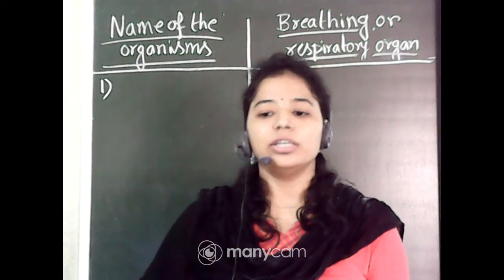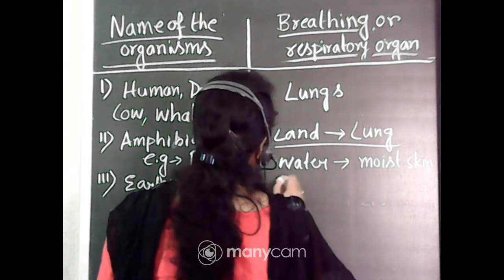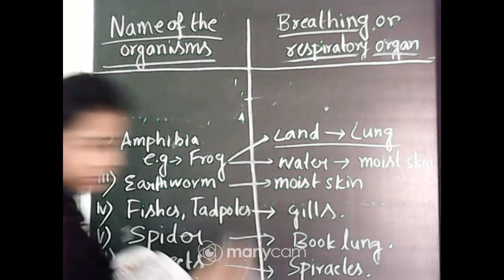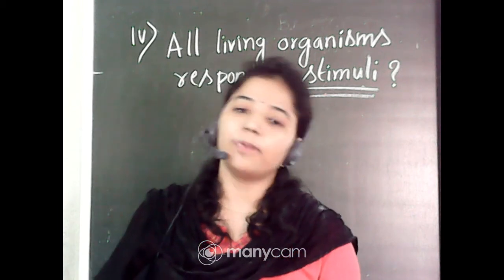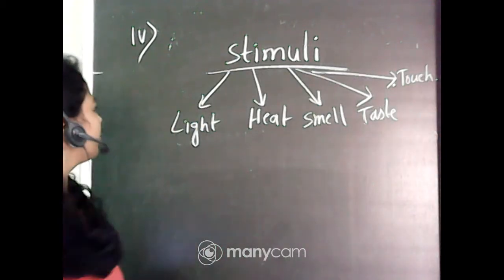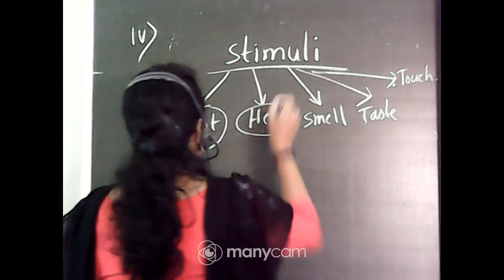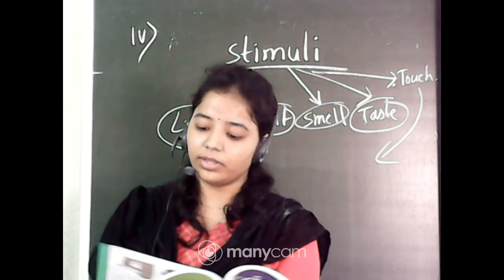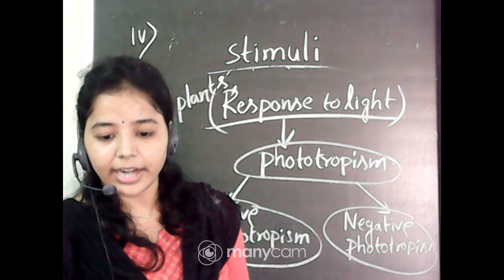CLASS VI SCIENCE LIVE (TOPIC: THE LIVING ORGANISMS AND THEIR SURROUNDINGS)